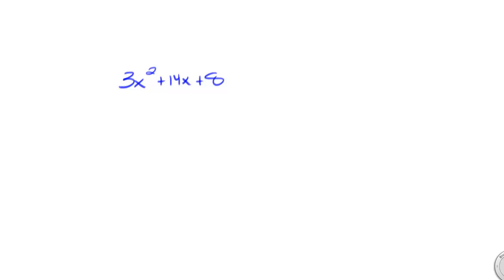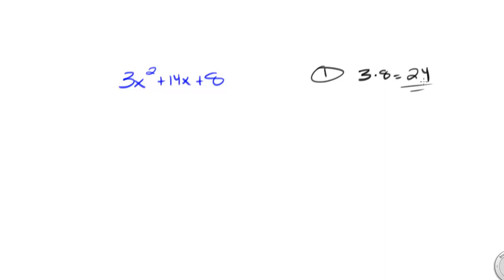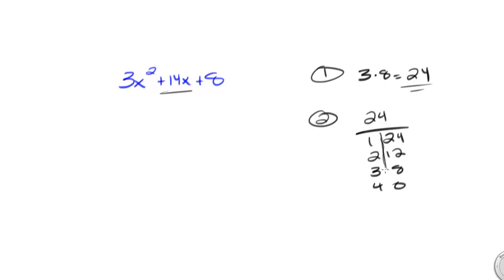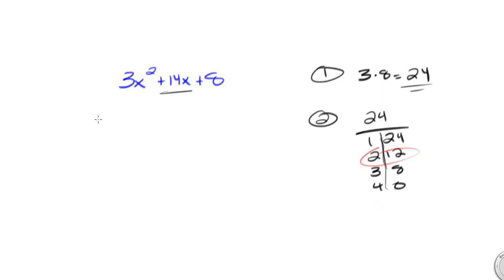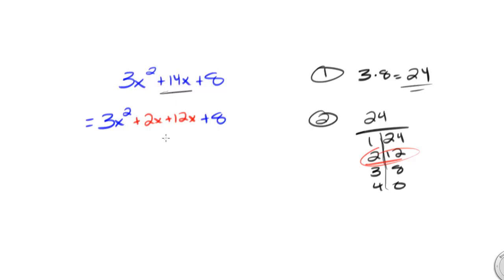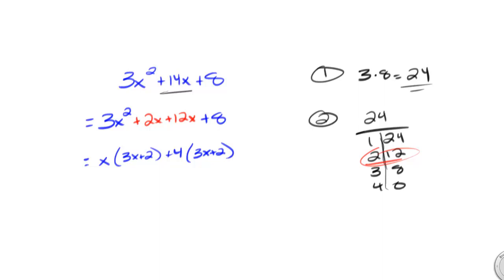Factoring with AC Method